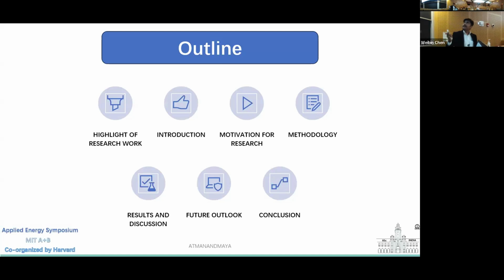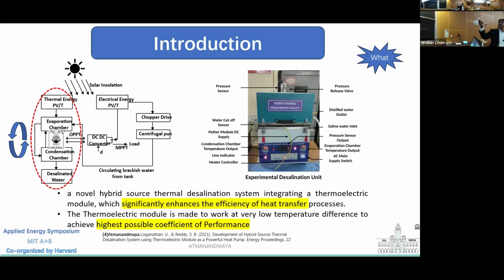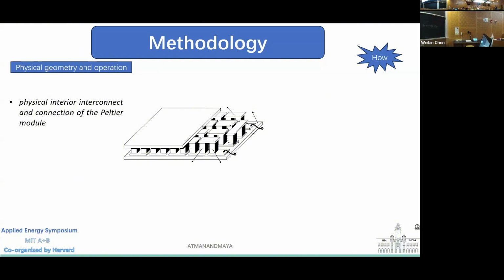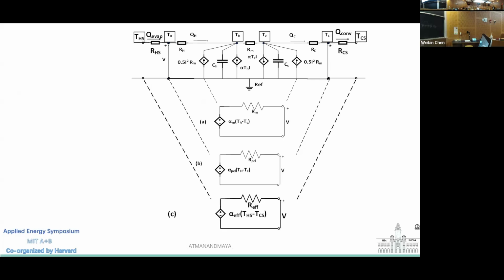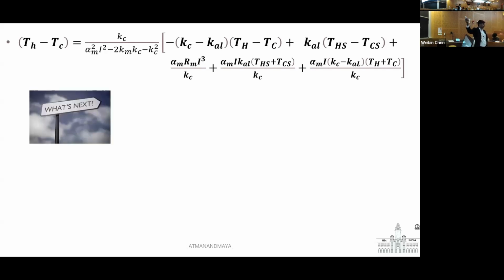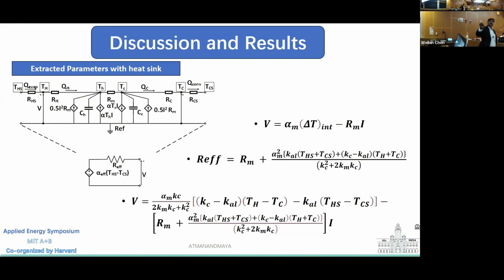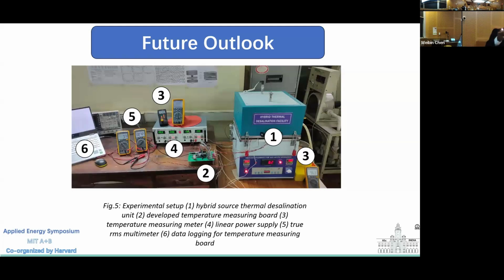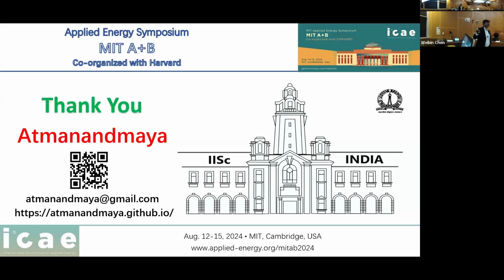MIT24 ID 322 Atmanandmaya Analysis and Application of Peltier Module for Surface Temperature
MIT24 ID 322 Atmanandmaya Analysis and Application of Peltier Module for Surface Temperature  Measurement in Hybrid Source Thermal Desalination System by Module  Parameter Estimation